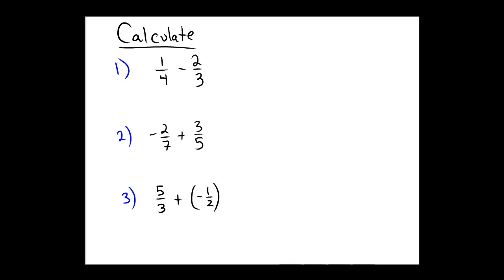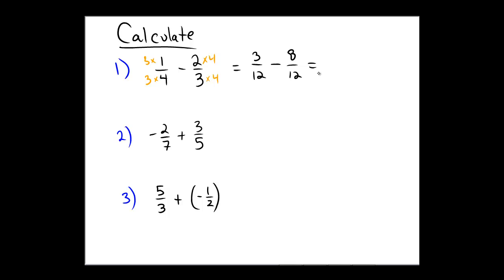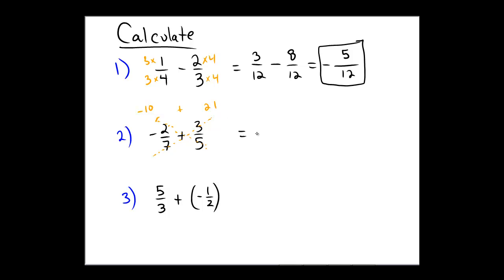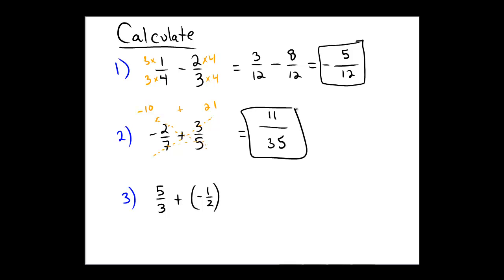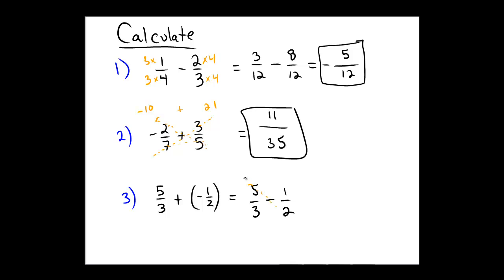Addition and subtraction with rationals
Signed fraction addition or subtraction: Basic